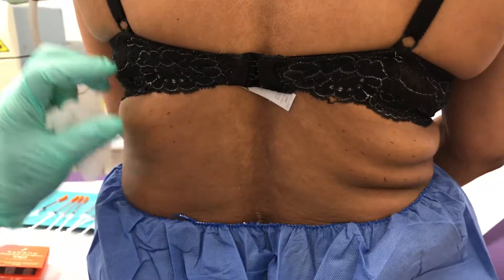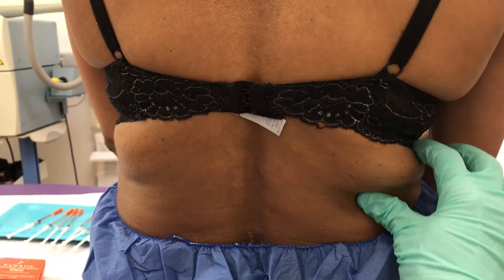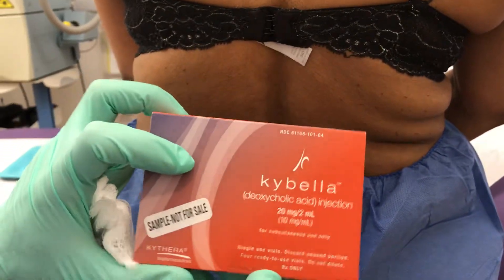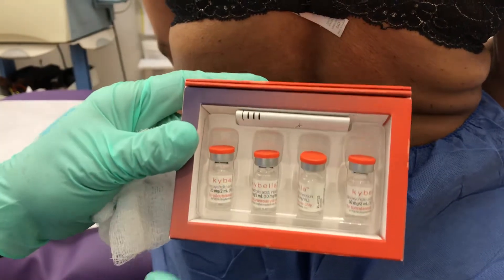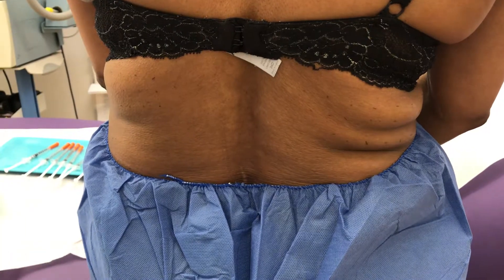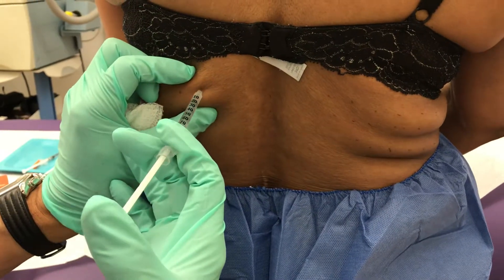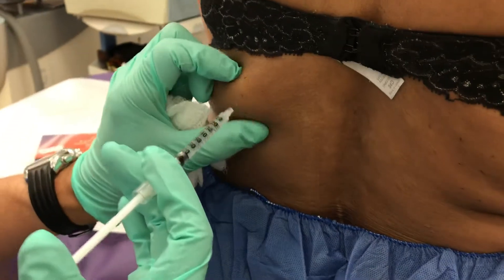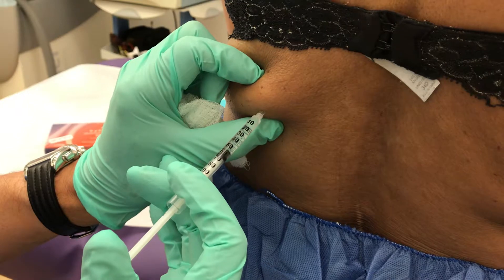Kybella body fat reduction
FDA approved Kybella is non surgical procedure for destruction of body fat